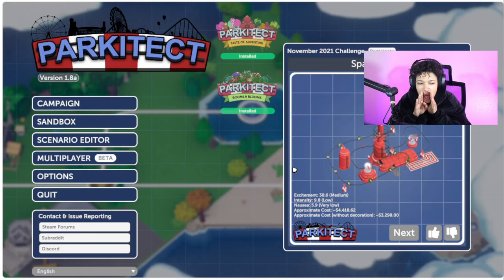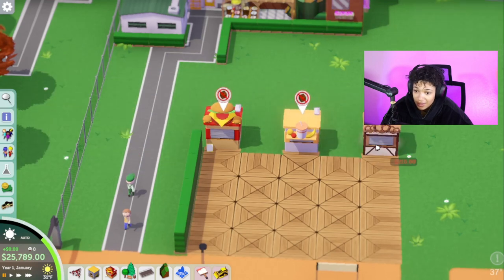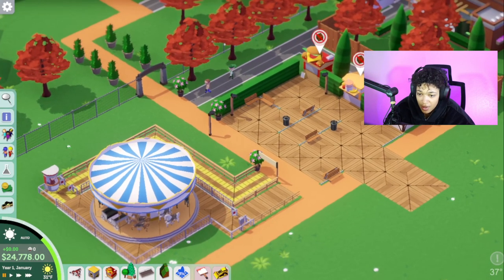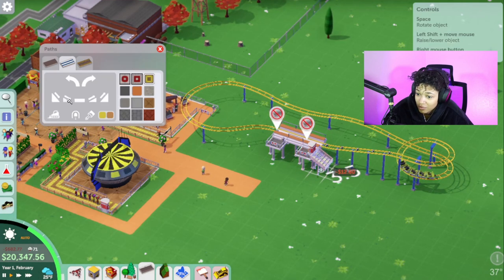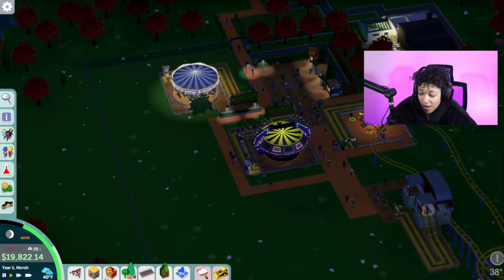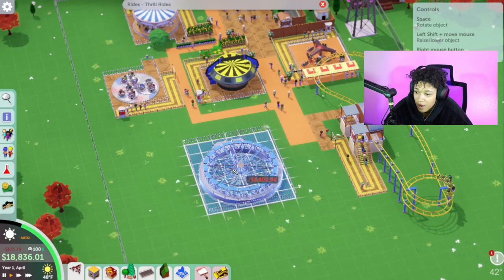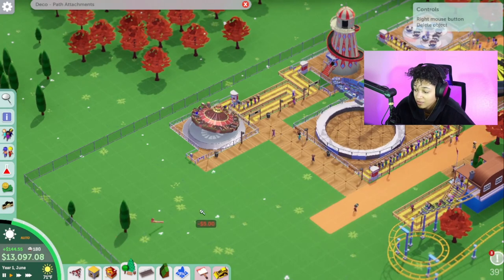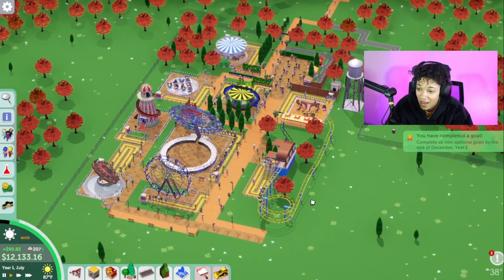Building My First Theme Park... AGAIN | Parkitect - Vlogmas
Enjoyed this video? Watch the latest video here - Isiah's Quest To Restore His Family | The Sims 4
7 Views - Mar 16, 2024

New day new video! I hope you guys are enjoying vlogmas so far.

In todays episode I am back in parkitect building up maple meadows!! This is the entire map built in one video.